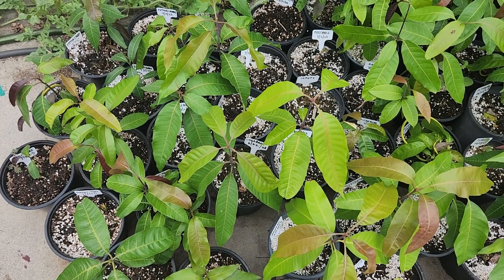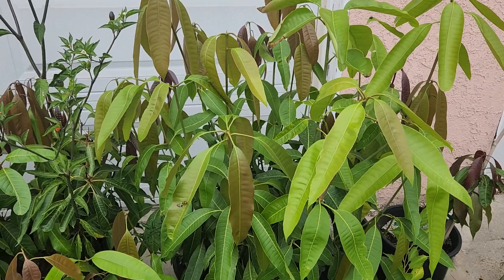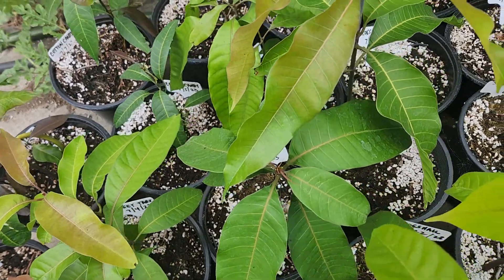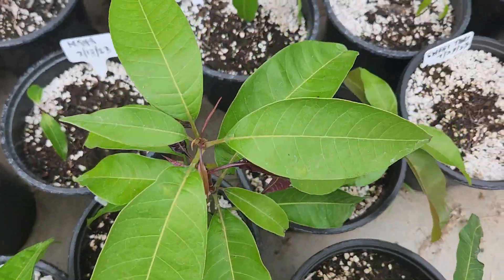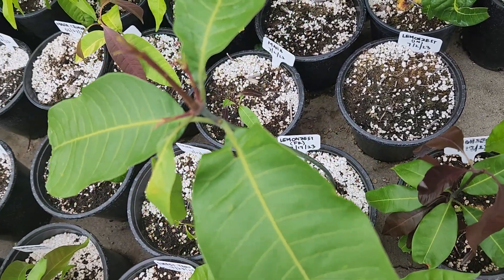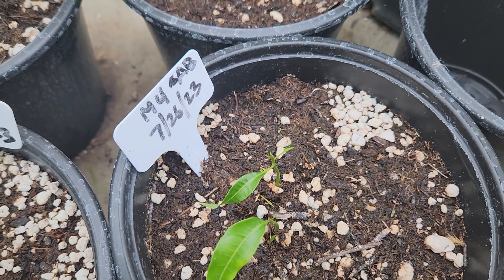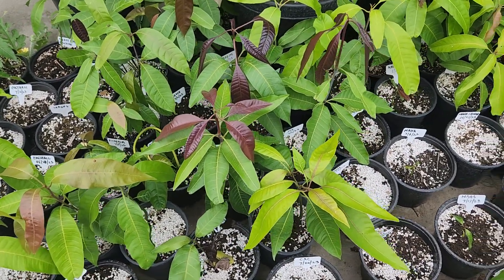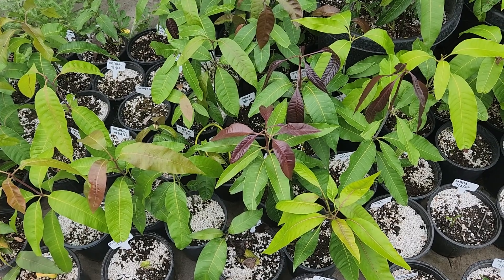Mango seedlings experiment California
In California, grafted mango plants are known to do notoriously bad.  Especially turpentine rootstocks from Florida and it's lower vigor.  Some have had better luck especially if they are more inland with the extra heat however for most, it has not performed well. Our cooler winter spring seems to induce long periods of blooms combined with longer ripening time. Our smaller plants can spend the year blooming and fruiting with no vegetative growth. And dies after a few years.  Therefore, there has been a recent trend for many people to go through the route of growing out very good tasting named polyembryonic cultivars which essentially contain clones. In California, most seedlings can bloom in 3 to 7 years, allowing for precious vegetative growth.  This is, for example much shorter compared to Florida, where it could take a decade or more for seedlings to bloom.

I am growing out about two hundred seedlings. Half of that are Kent and Ataulfo seedlings that will probably end up grafted over.  The other half are from known popular cultivars of monoembryonic and polyembryonic varieties. They are the following:
Sweet Tart
Lemonzest
Sein Ta Lone (Guava)
Po Pyu Kalay (Lemon Merengue)
Pickering
Cogshall
Rosigold
Maha Chanook
Honey Kiss
Bombay
Carrie
Mupuza
Coconut Cream
M4
Cotton Candy